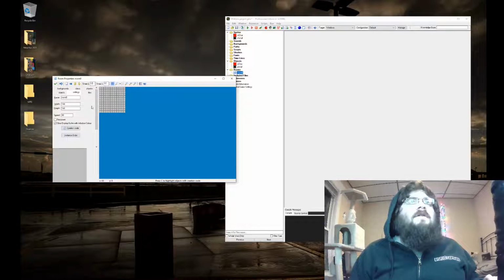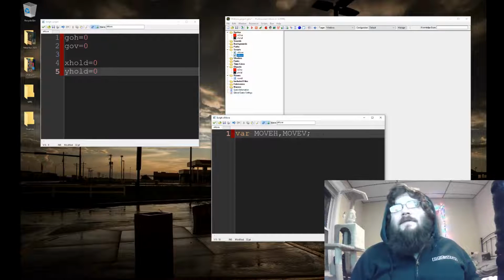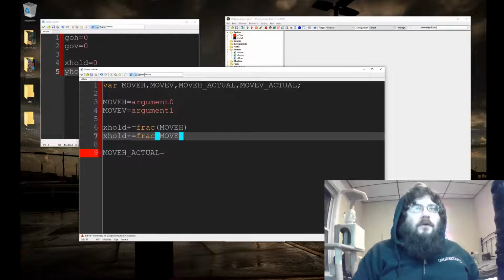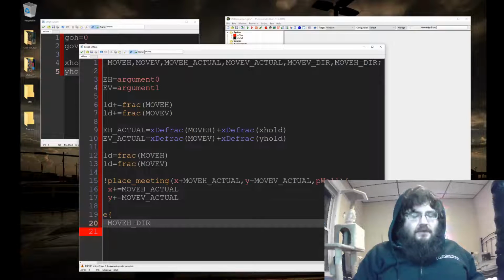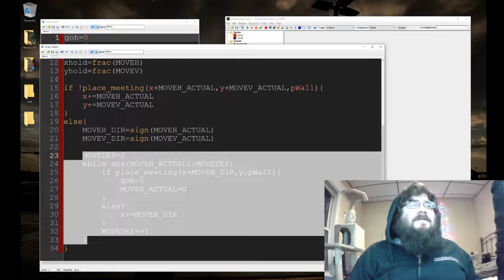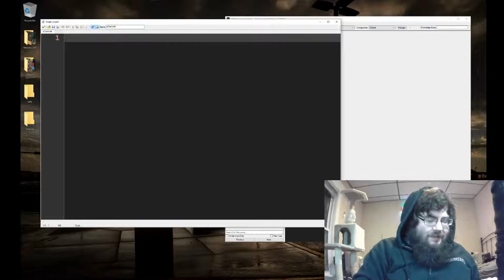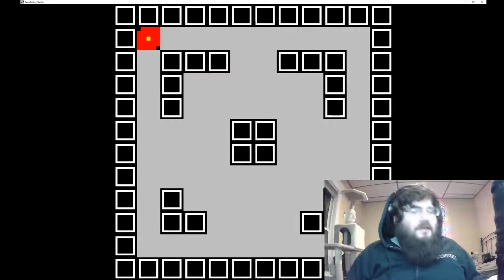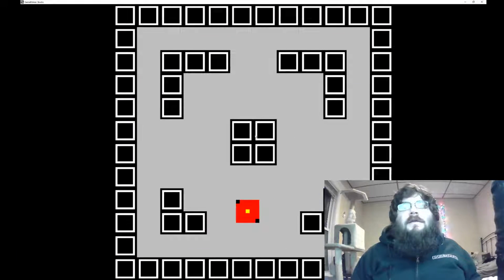Writing Physics Code for my Jam Game